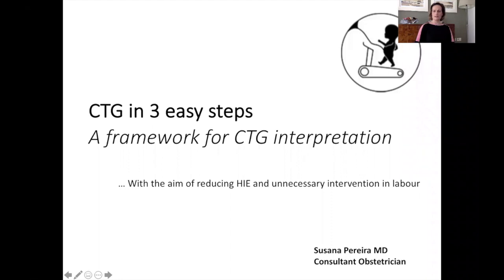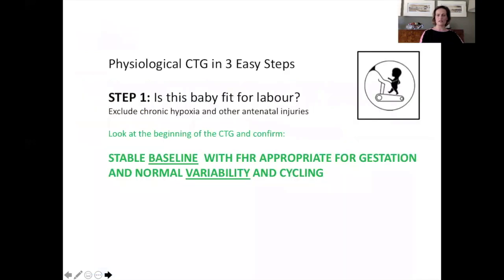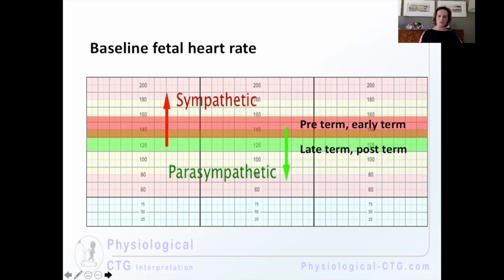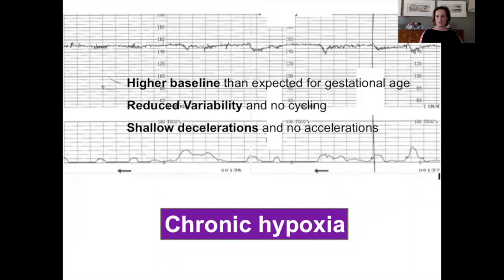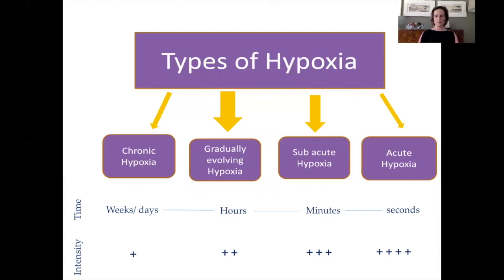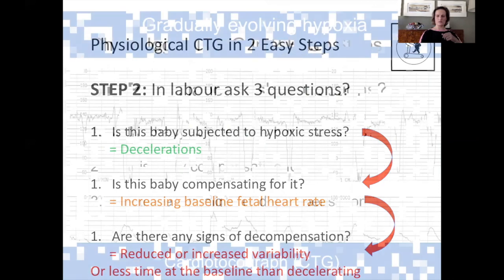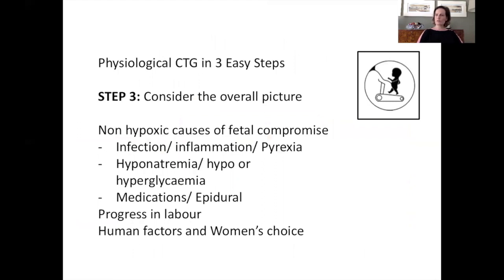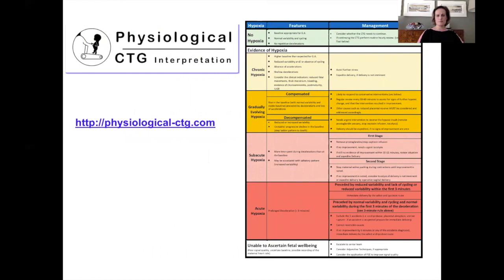CTG in 3 Easy Steps: A framework for CTG interpretation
An overview on how to interpret a CTG aiming at reducing the rates of hypoxic ischaemic encephalopathy and unnecessary interventions in labour.